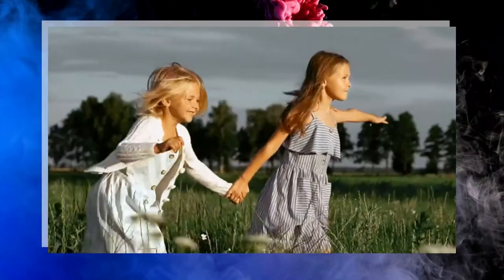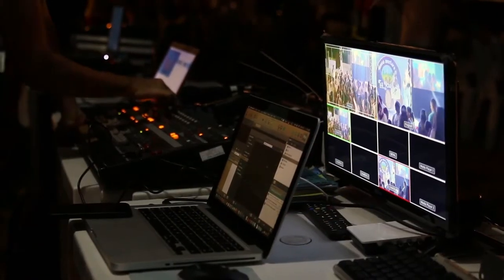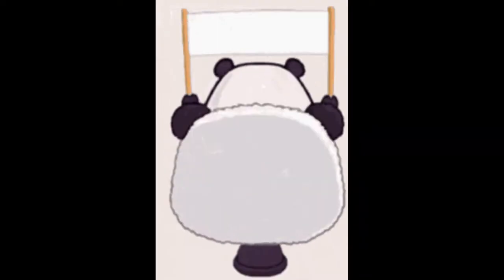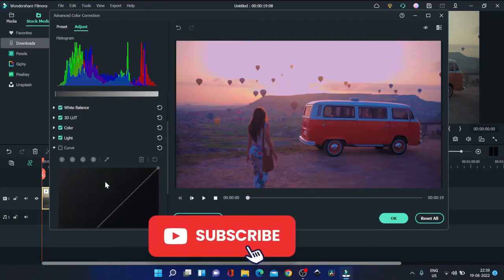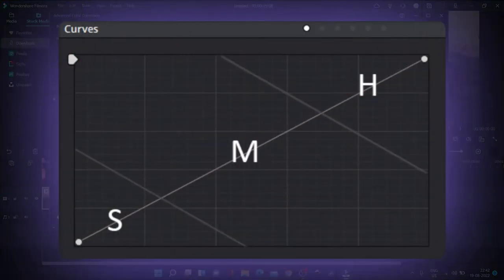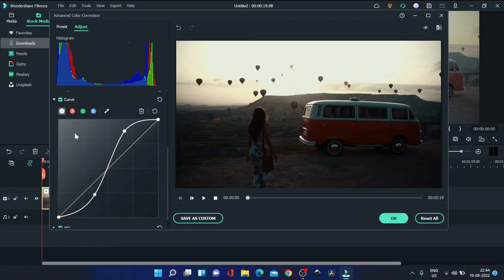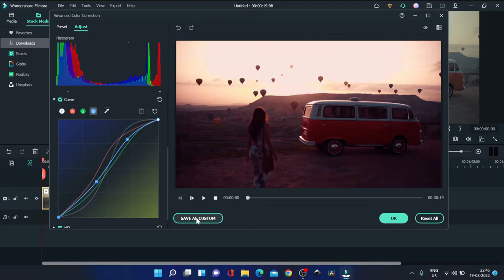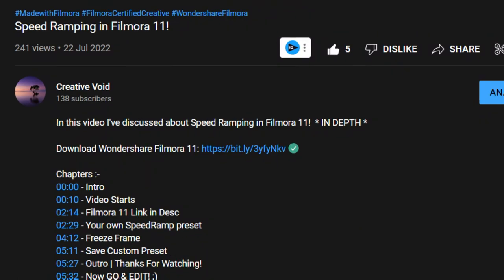Advanced Color Grading with RGB Curves in Filmora 11! | New Update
Hi, in the recent update of filmora, version 11.6, color curves has been added, so in this video I'll be discussing the same! Hence, watch the video till the end!

Thanks :)